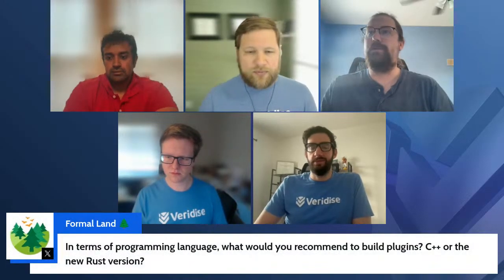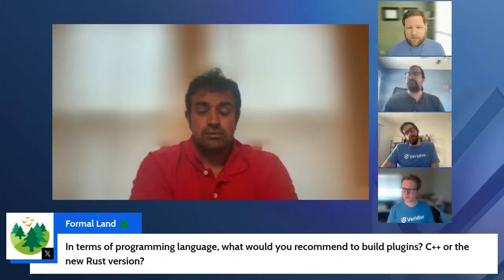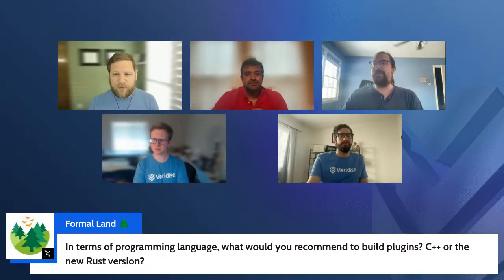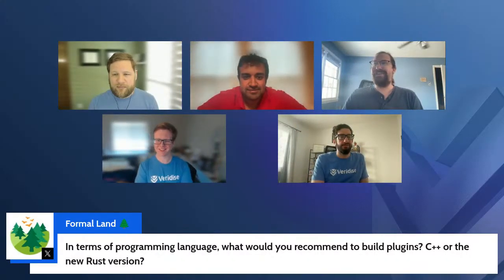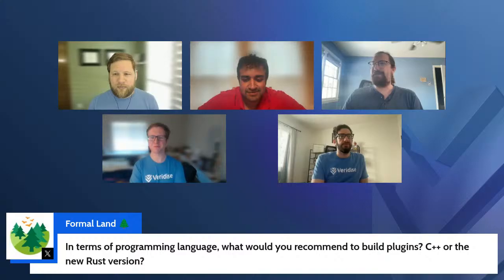LLZK: Open-source infrastructure for secure ZK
Want to dive deep into LLZK and secure ZK circuits? Join our first AMA with the team behind it.

Bring your questions, we’ll bring the answers. And share what's next!

📅 Sept 4, 10:00 EST / 16:00 CET